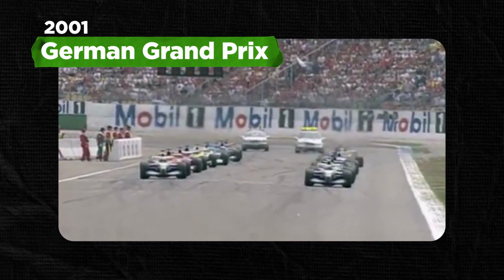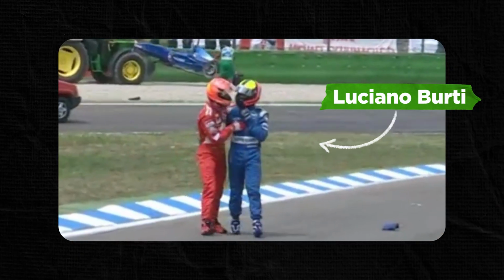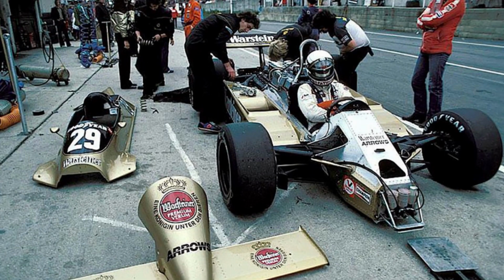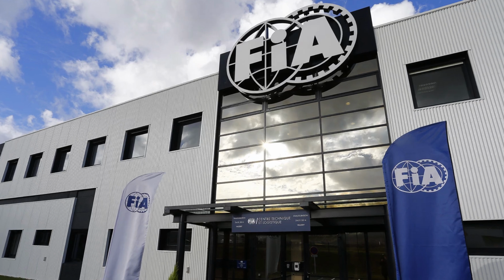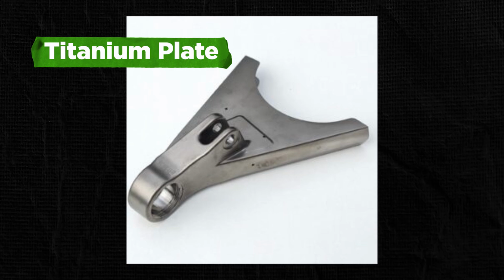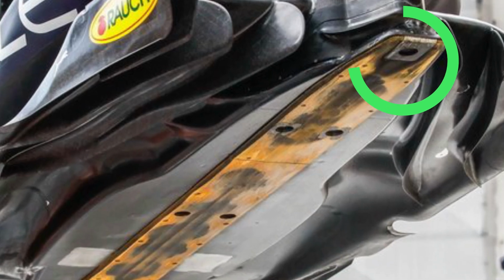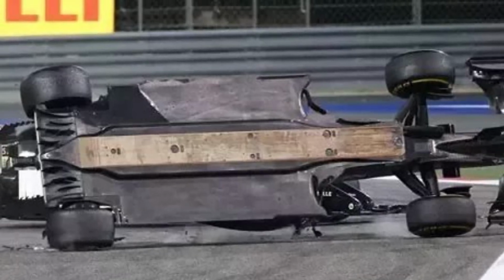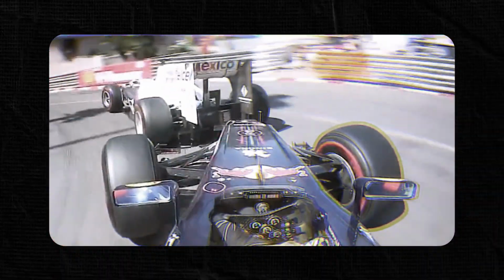What's Under The Formula1 Cars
A Formula 1 skid block is a wooden plank installed beneath every car, regulating minimum ride height. Its purpose is to gauge damage during races, preventing the car from dropping too low for safety reasons. Introduced after Formula 1 tragedies, it controls downforce, reducing the risk of accidents caused by bottoming out on the track.